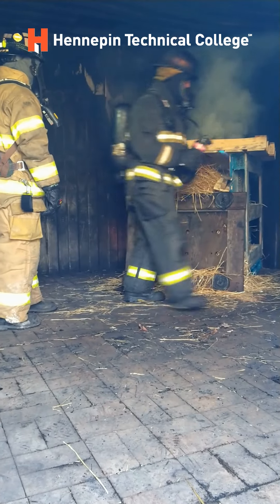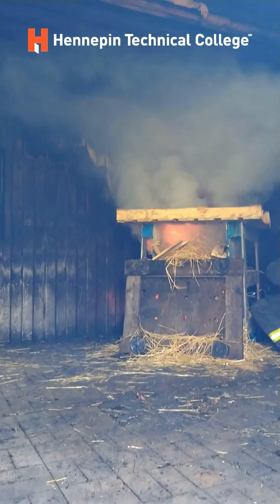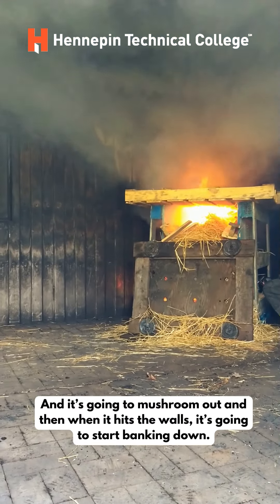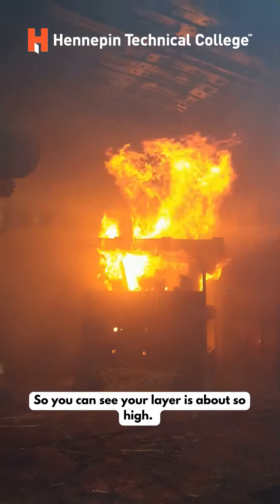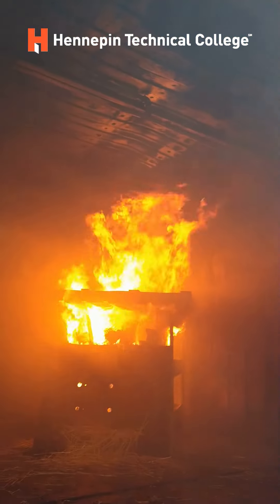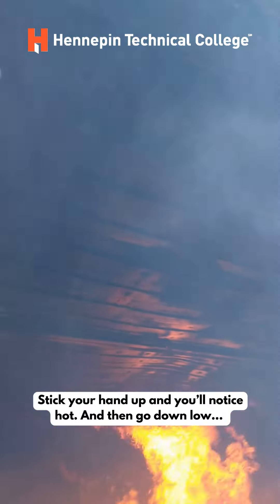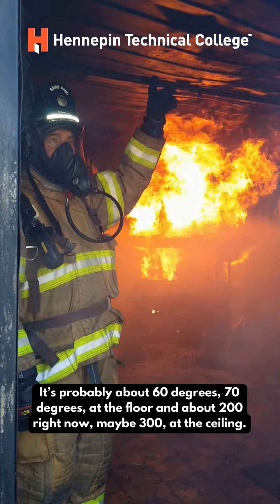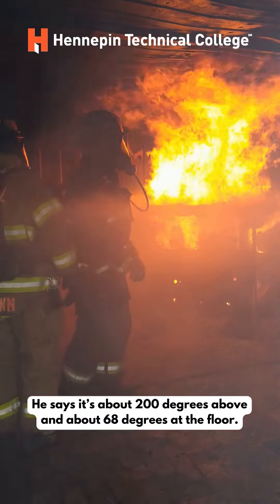Light the set with Hennepin Tech Fire Protection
Take a look inside a controlled burn while instructors and students light the set!